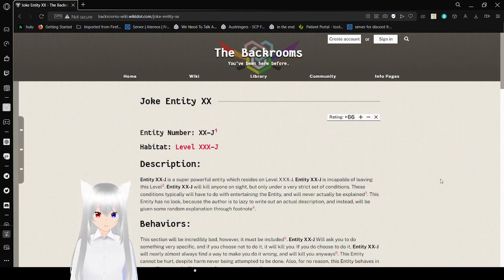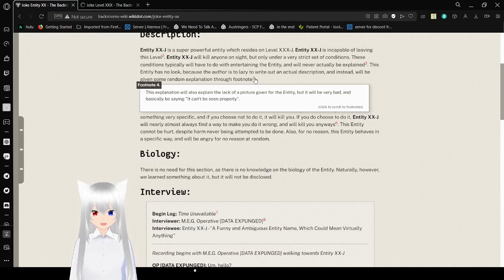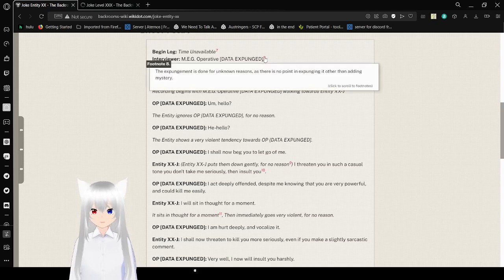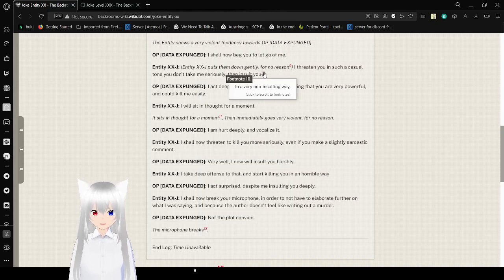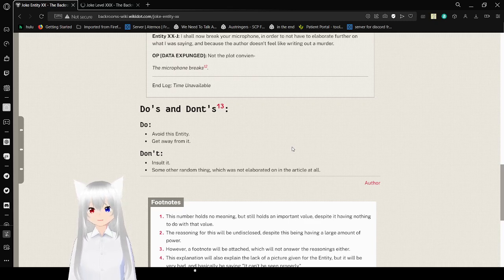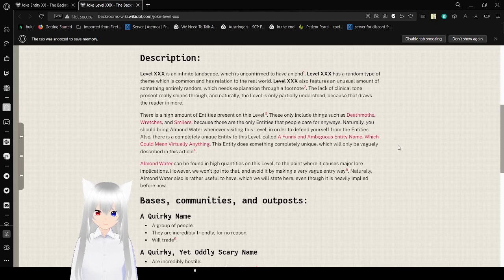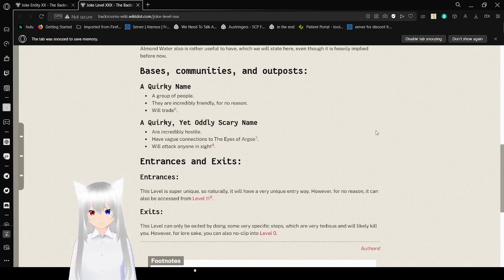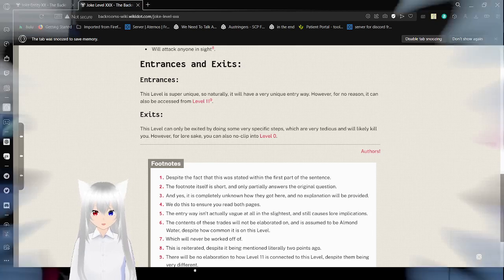Haku reads about a totally normal entity and level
some quirky funny description to make you laugh